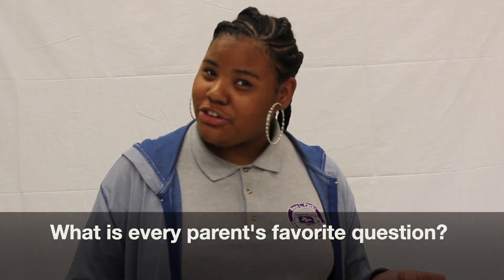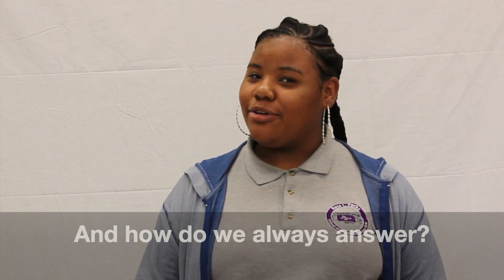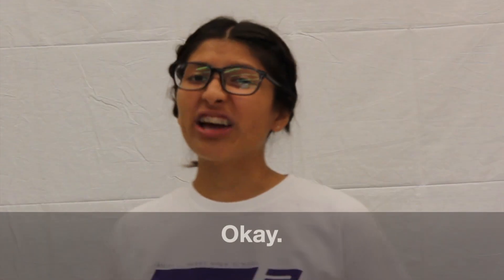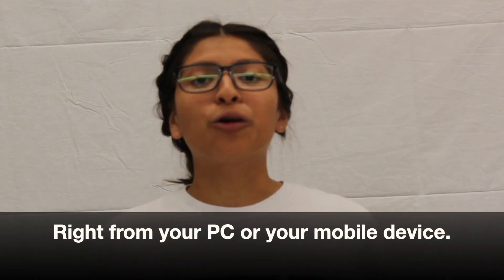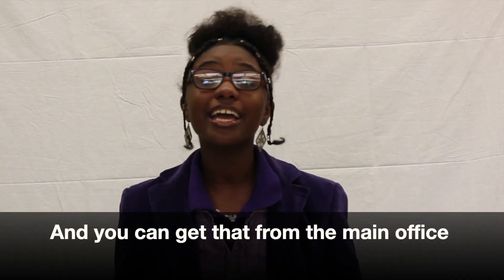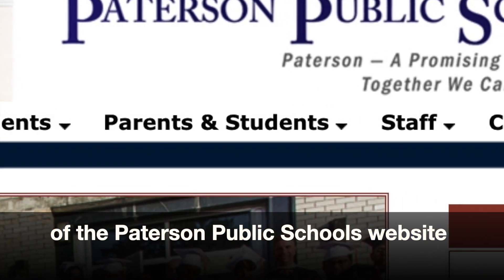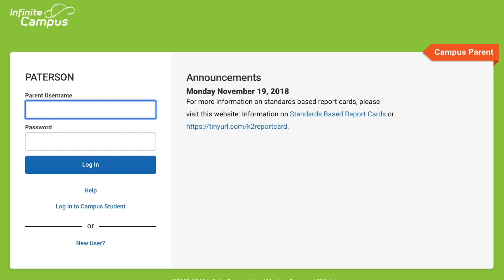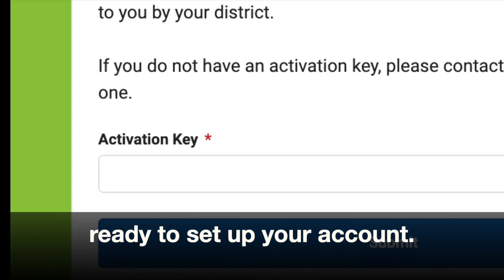How To Activate Your Infinite Campus Parent Portal Account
This is a quick video guide to inform parents and guardians what they need to do to activate their Infinite Campus parent portal accounts.